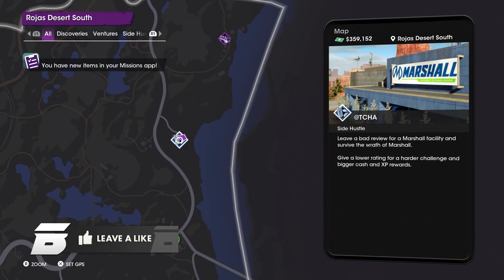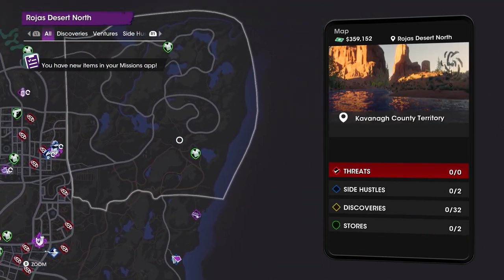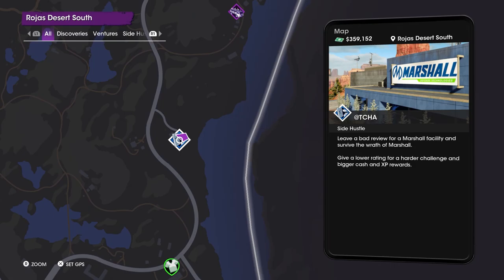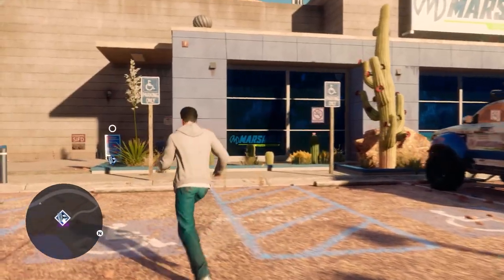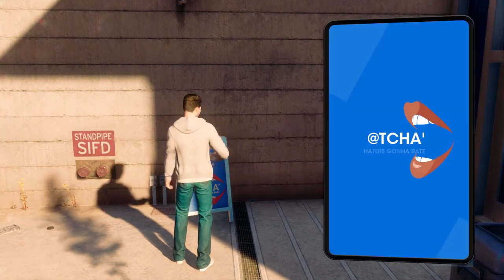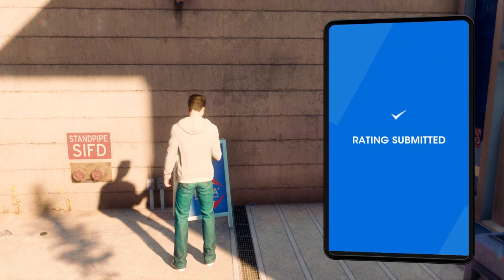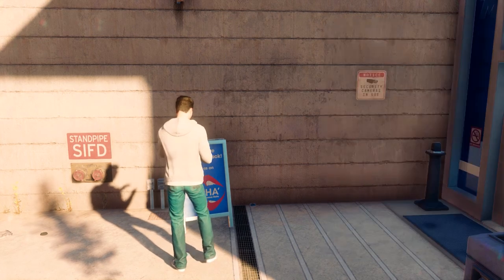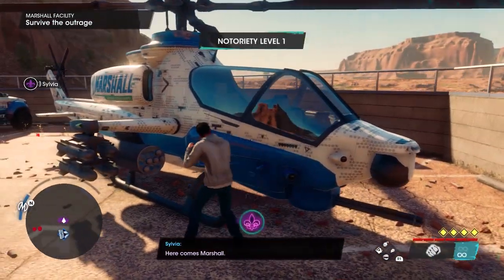Saints Row - How To Get HATCHET WEAPON! (Guide and Gameplay)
In today’s Saints Row video, I show you how to unlock and use the unique Hatchet weapon. The Hatchet is a unique visual mod that you can equip to the Machete.